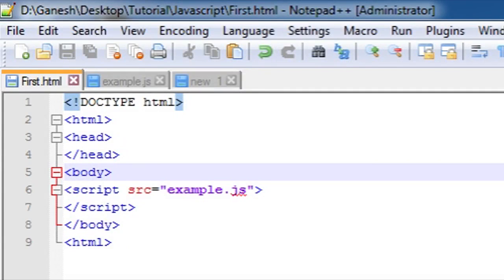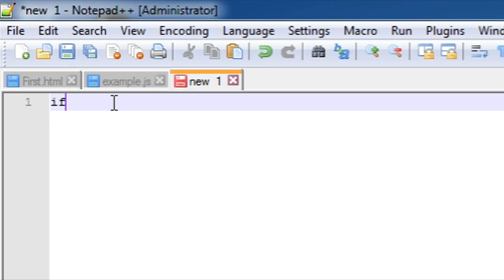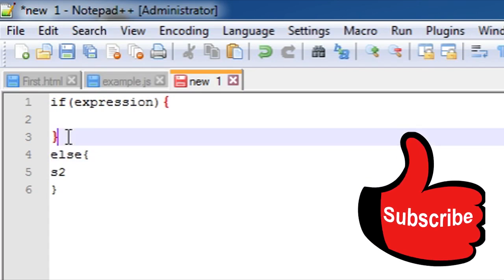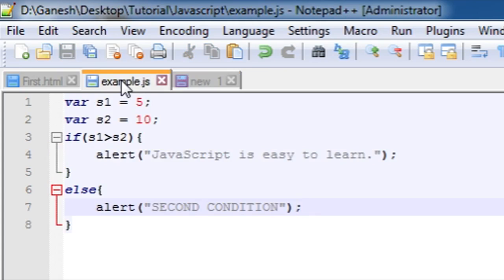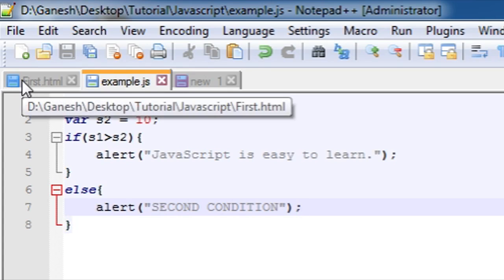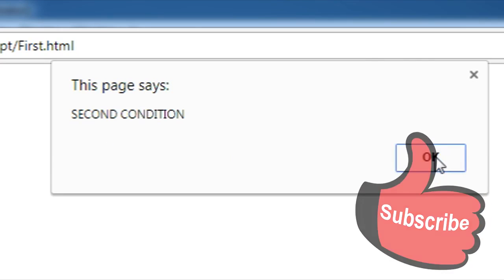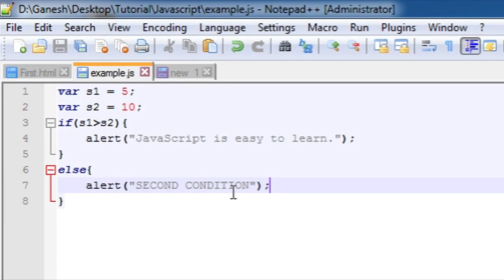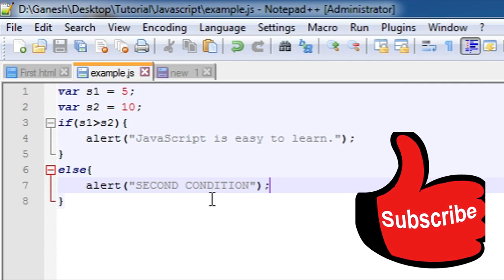JavaScript Tutorials - 8 - IF - ELSE STATEMENT | THEIR EXAMPLE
Welcome to the eighth tutorial of JavaScript
In this tutorial I am going to tell you guys about the if - else statement (decision making statement), their example and more.